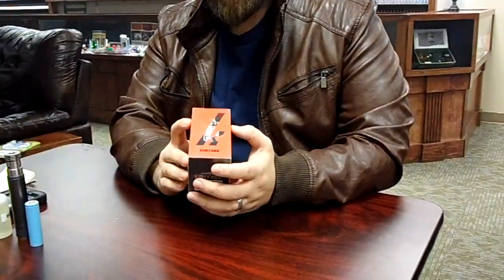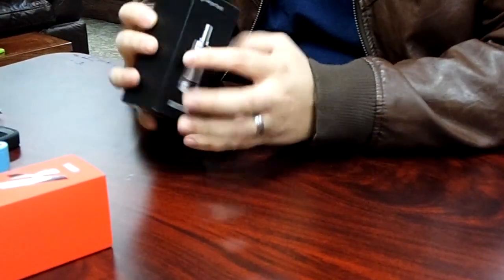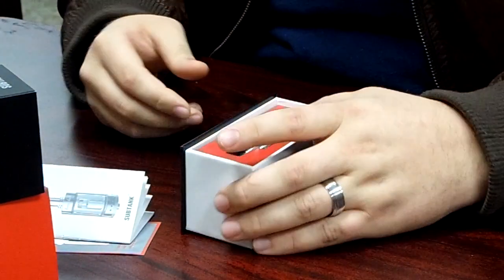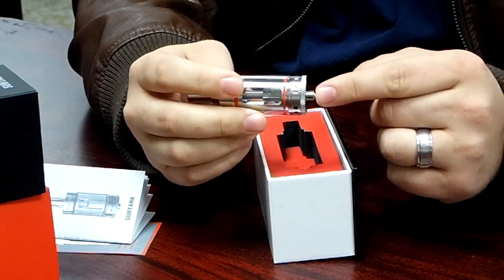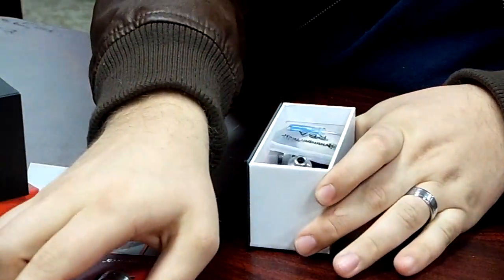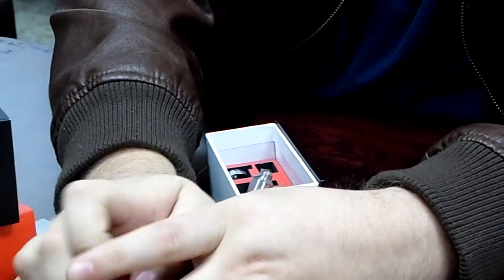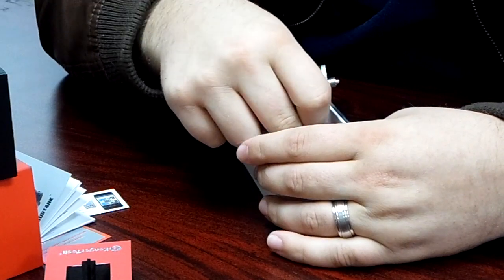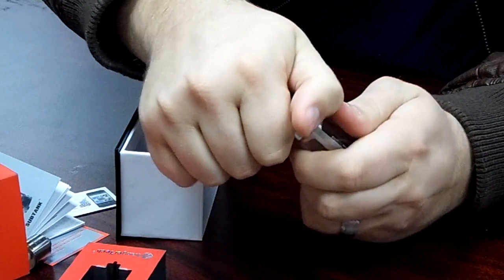Kangertech Subtank - Review (kanger sub tank)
Not sure what flavors you like? Want to try something new but don't want to spend money on a bottle of juice you are unsure of? Join zamplebox online.